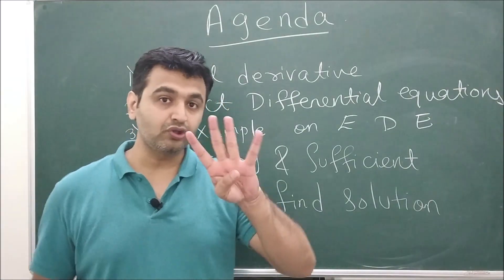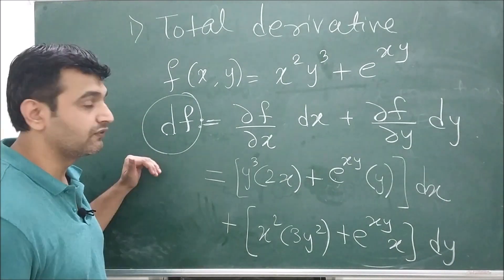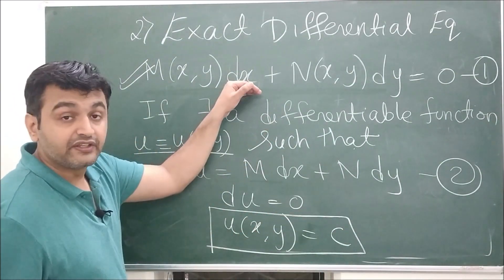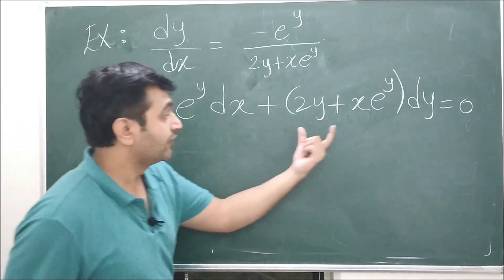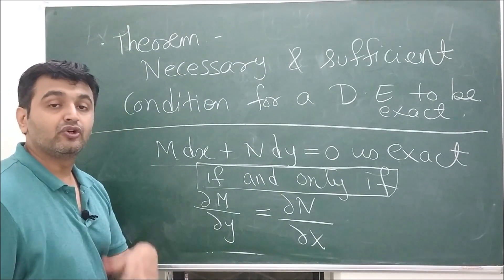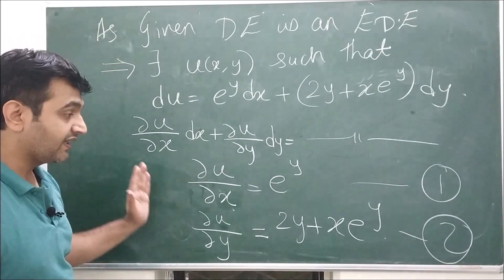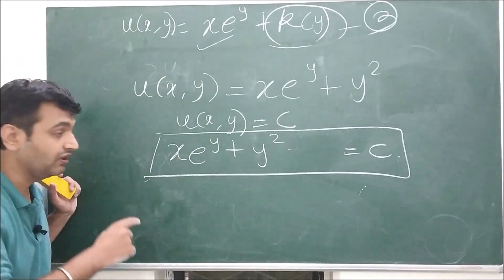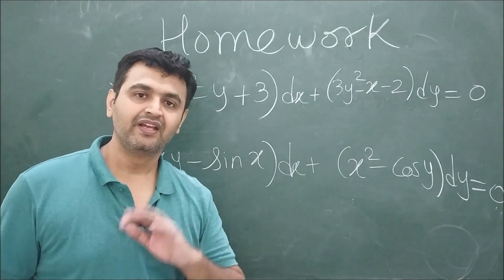Session 7: Exact Differential Equations along with examples.(See pinned comment)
In this video, we will see what do we mean by the total derivative of a function. Then we will see what do we mean by the Exact differential equation along with some examples. Then we will see a theorem that gives the necessary and sufficient condition for a differential equation to be exact. At the end, we will see an example/algorithm to find the solution using the exactness method.